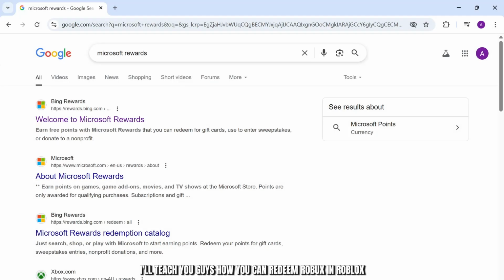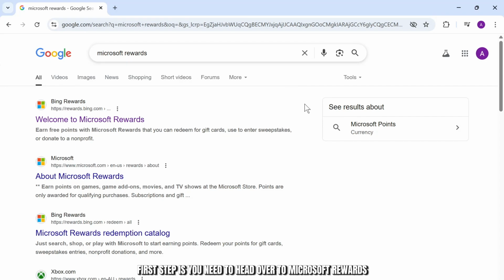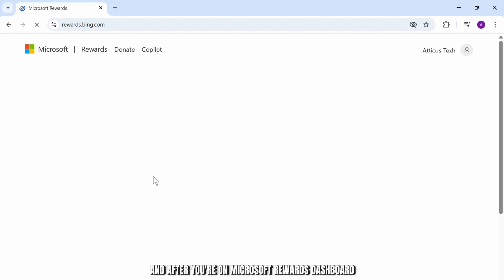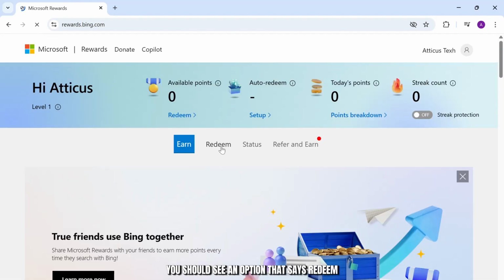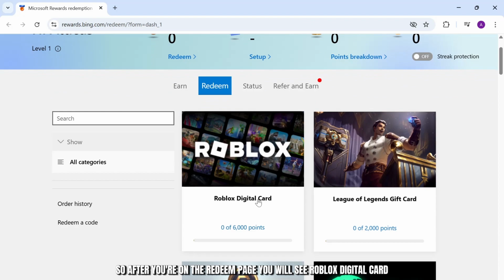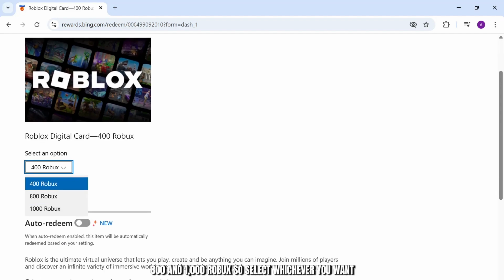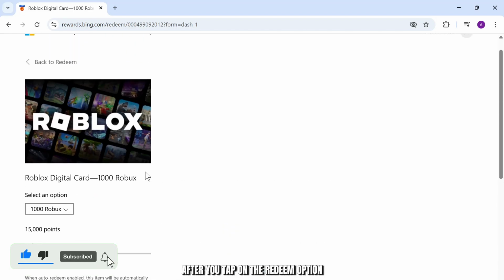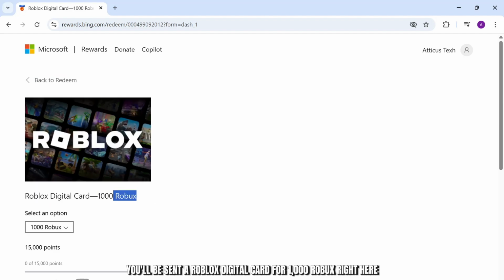How To Redeem Robux In Roblox From Microsoft Reward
Want free Robux? 💰🔥 Learn how to redeem Robux in Roblox using Microsoft Rewards — fast, easy, and 100% legit in this updated 2025 guide!

What You’ll Learn in This Video:
✅ Step-by-step process to redeem Robux from Microsoft Rewards
✅ How to earn points faster on Microsoft Rewards
✅ Where to find the Robux gift card in your Rewards dashboard
✅ How to apply the digital code to your Roblox account
✅ Bonus tips to maximize Robux without spending real money

Whether you're a casual gamer or a Roblox pro, this tutorial will help you claim your free Robux the right way!

📌 Chapters:
⏱ 0:00 - Introduction
⏱ 0:10 - How To Redeem Robux In Roblox From Microsoft Reward